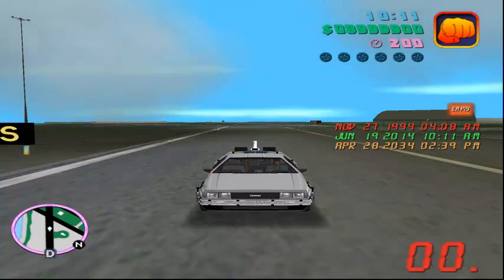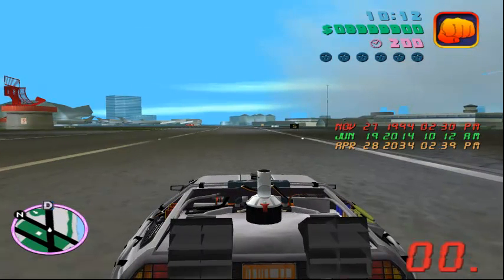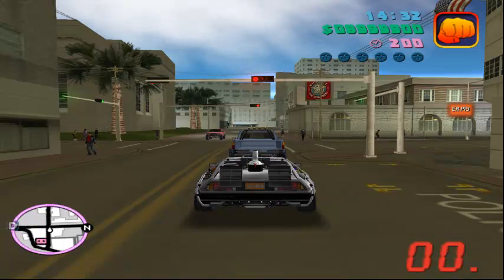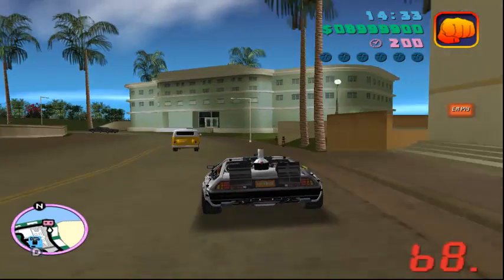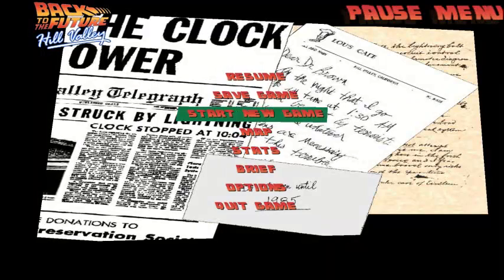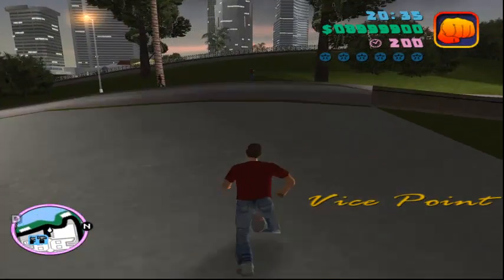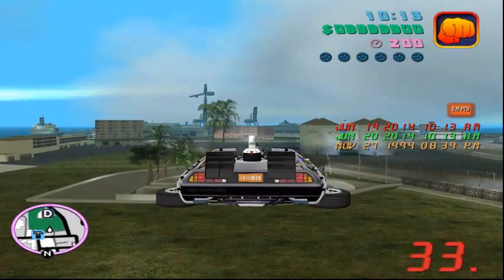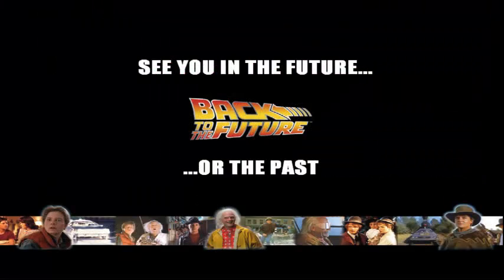Back to the Future Mod for GTA Vice City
This is the only way you'll get me to play this game! Here's where you can get a copy of this mod